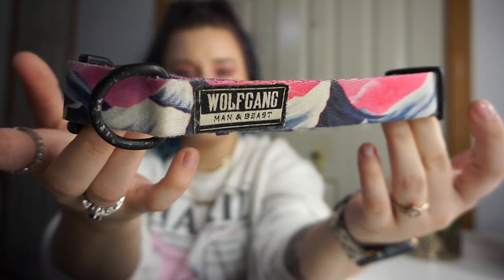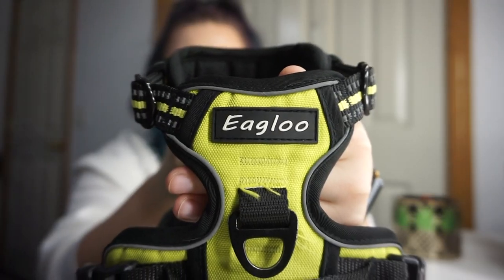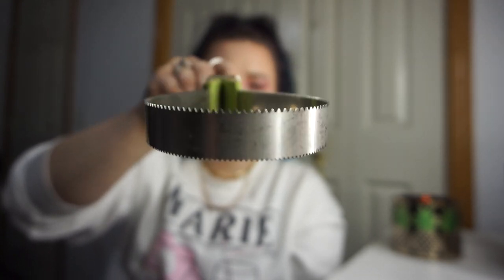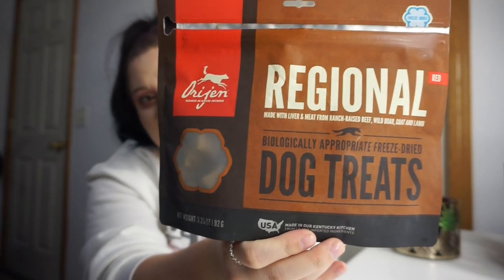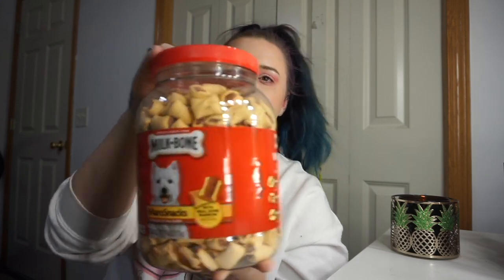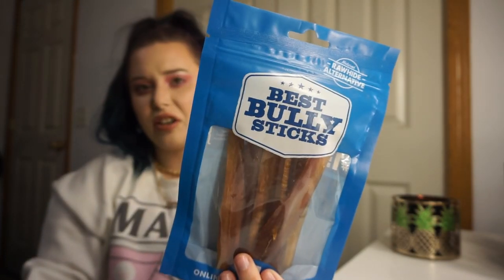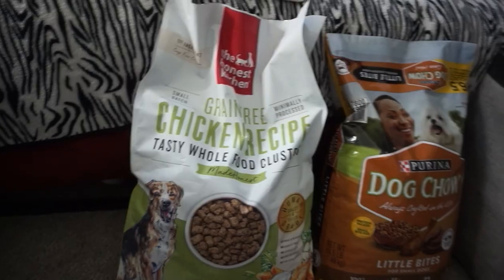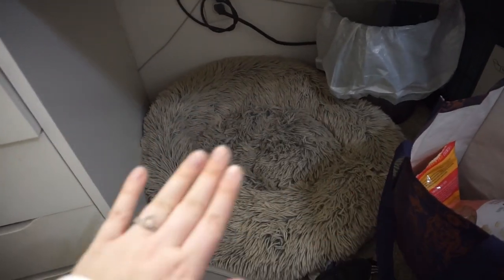My Favorite Dog Products | ByTanyaMarie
Sorry if I seem low energy in this video - I filmed it at night and it turned out I had food poisoning when I woke up the morning after filming this!

Just a reminder that these are the products that work well with my dogs and my experiences with them over the years. I'm a big supporter in researching what is best for you and your dog and double checking with your vet.

My girls stats are:

Gypsy (Toy Australian Shepherd) 25 pounds, almost 2 years old, clean bill of health
Cora (Boston Terrier) 30 pounds, 6 1/2 years old, clean bill of health

My girls see the vet every year on the dot of when they're due to come in. Please no fighting in the comments about what is or isn't good for your pets.